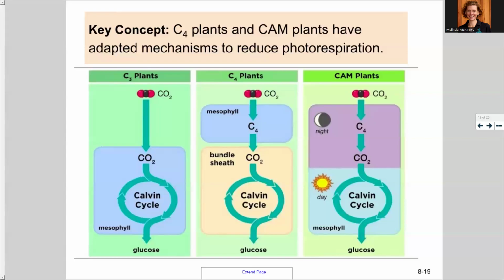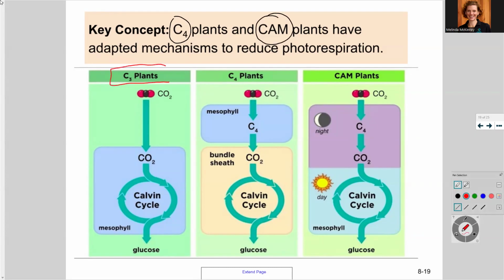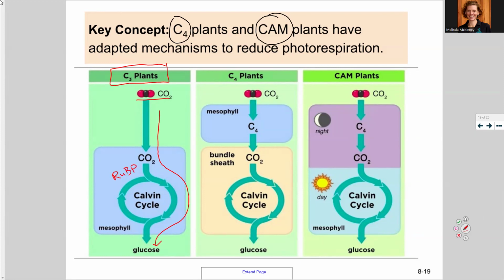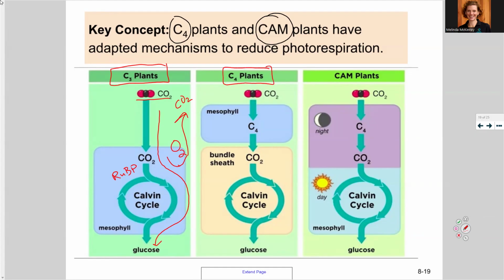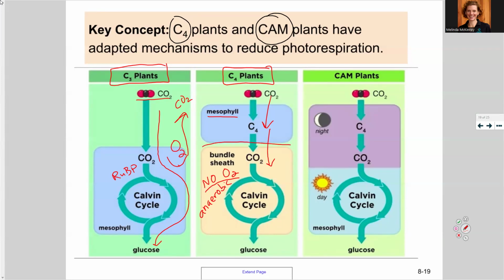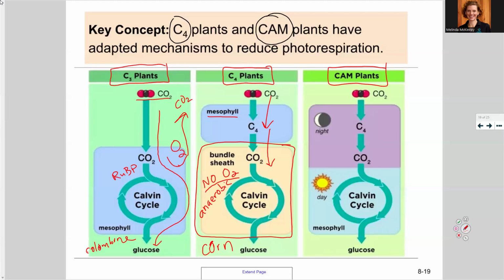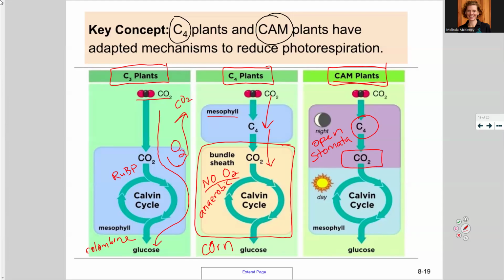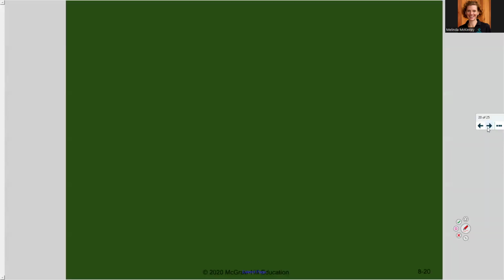181 Ch C4 and CAM plants